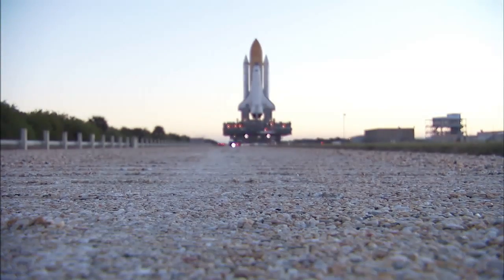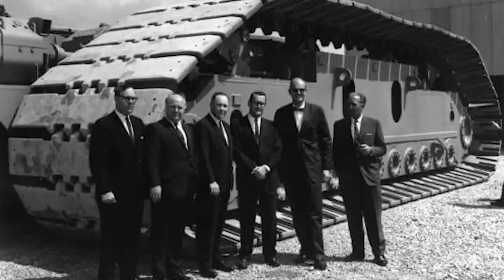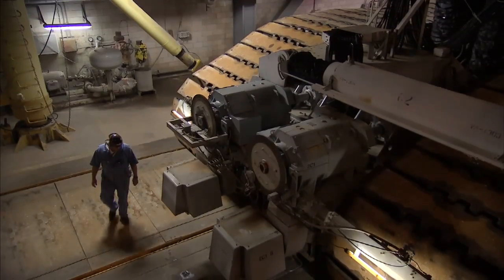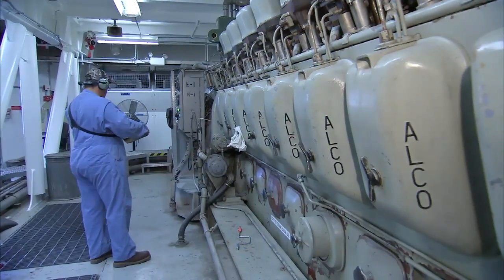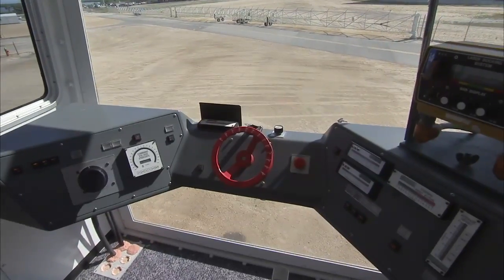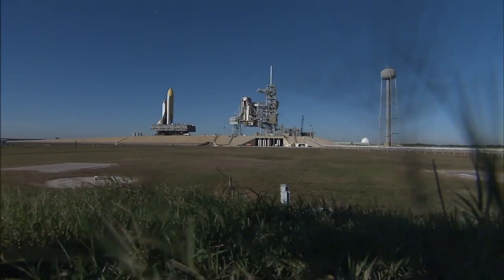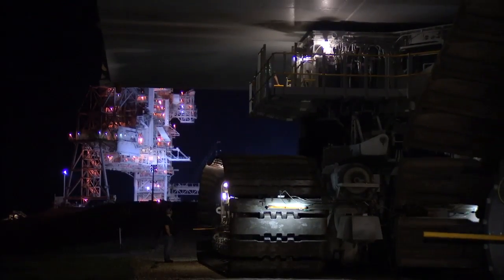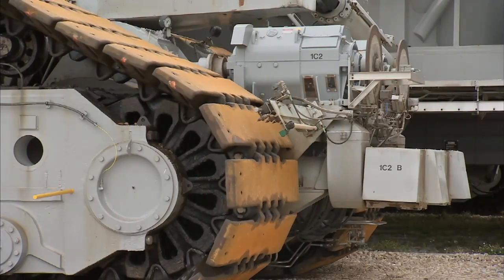Slow-motion Giants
For more than 40 years, the twin crawler-transporters that first carried all the Apollo Saturn V rockets to the launch pad have borne every space shuttle on the last Earth-bound leg of their journeys to space.